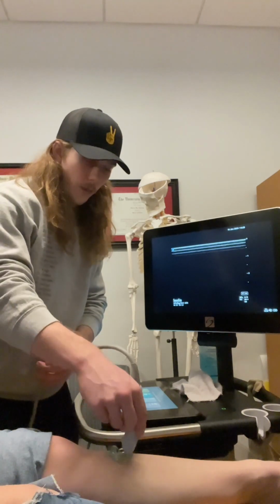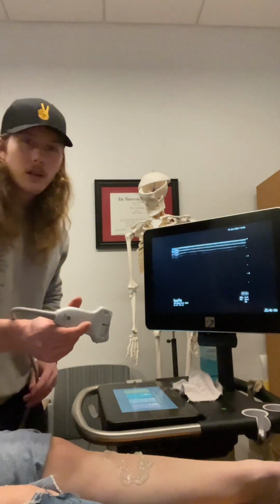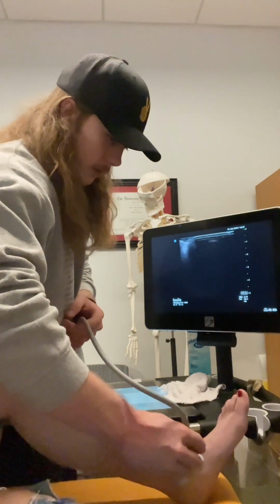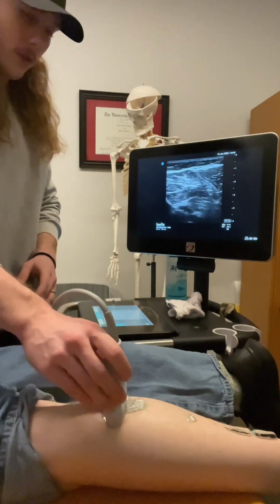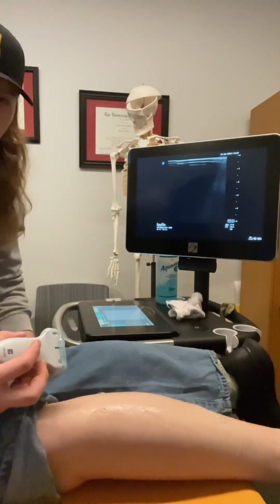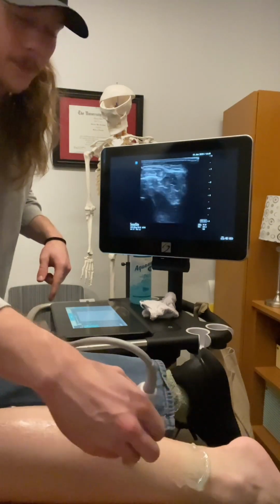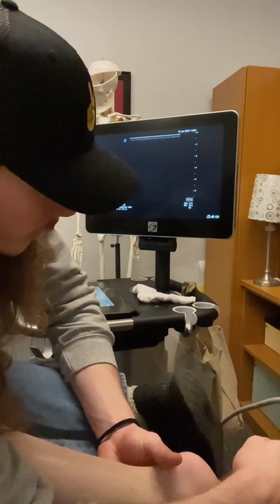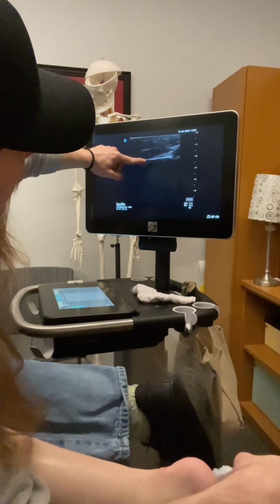Lower leg, ankle, and foot